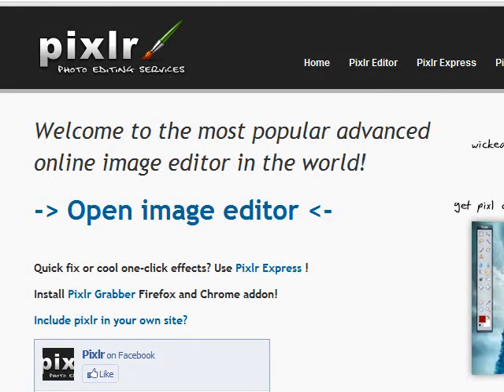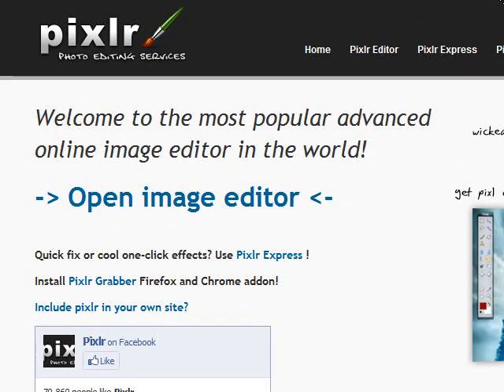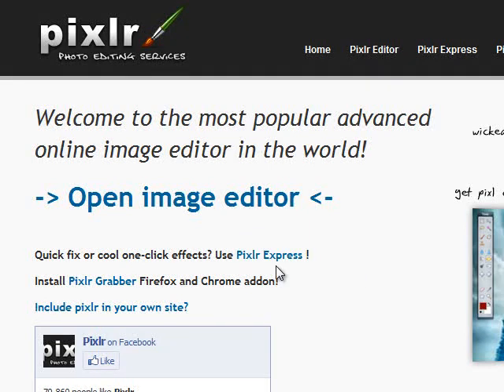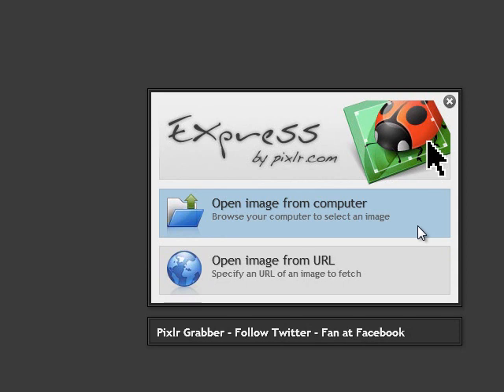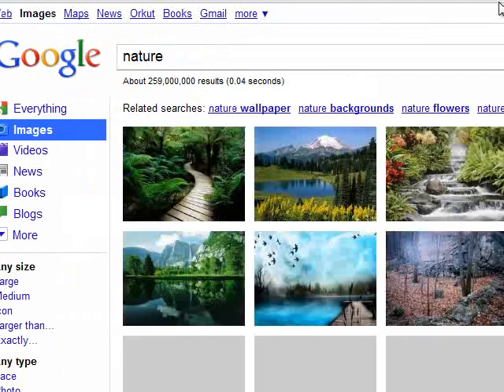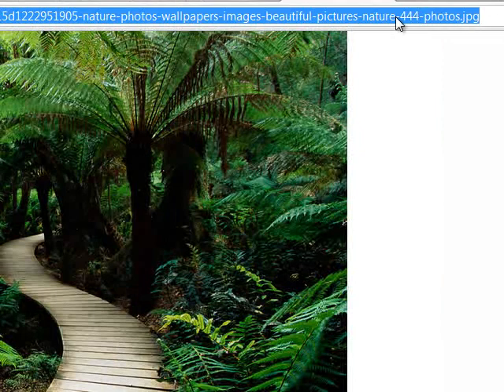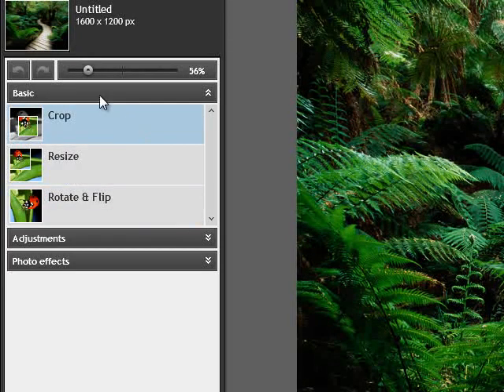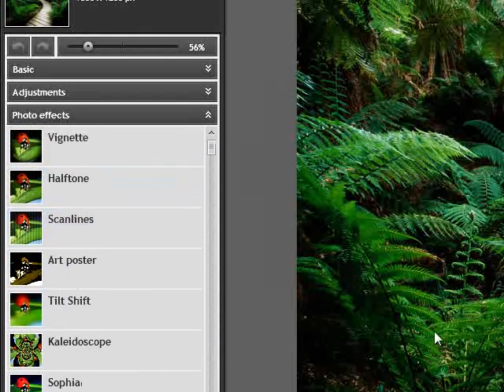pixlr part 1